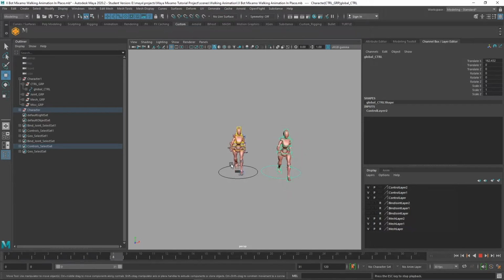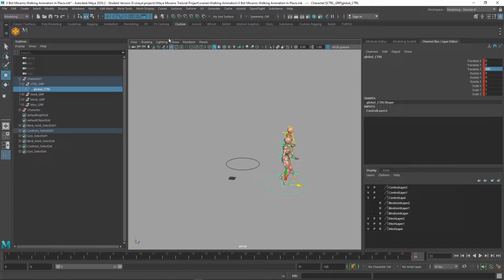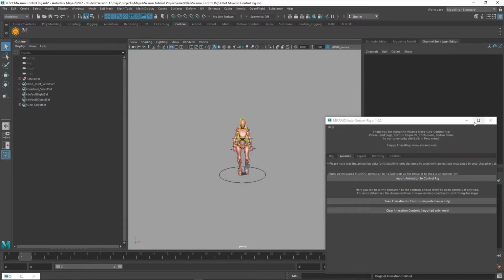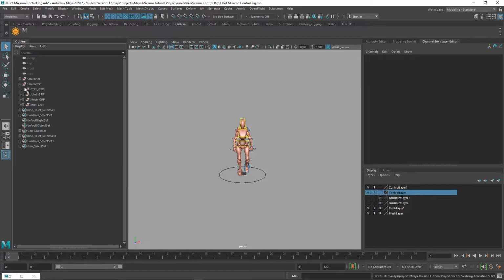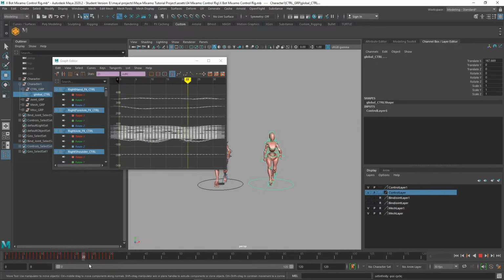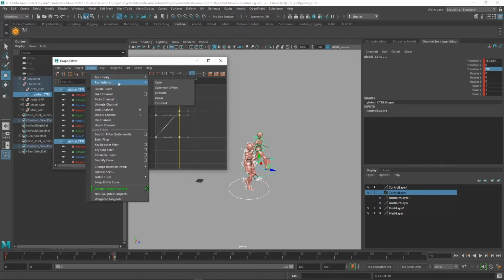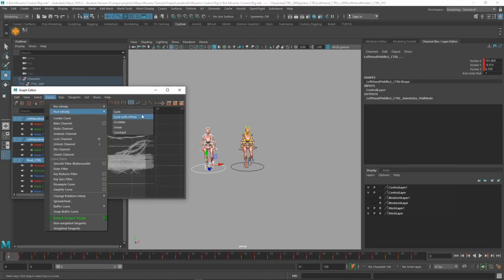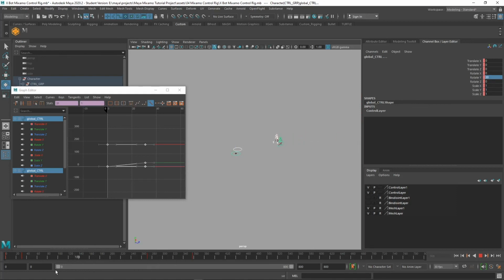06 Working With Walking Mixamo Animations In Maya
This video goes over how to loop a walking in place and walking forward animation from Mixamo in Maya. We also go over how to import multiple characters with animations into one scene.

Time Stamps:
00:00 Intro
00:02 Overview
00:31 Walking In Place Vs Walking Forward
01:07 Understanding Distance Compared To Animation Speed
02:43 Creating Linear Tangent
03:55 When Distance Doesn't Match Animation Speed
05:06 Creating Walking In Place Animation File
05:22 Deleting Name Spaces
10:03 Looping First Character
11:17 Looping Second Character
11:54 When To Consider A Crowd Simulation Software
12:16 Offsetting Animations
13:18 Using Pre Infinity Cycle
13:48 Walking Forward With Walking Animation In Place
15:45 Setting Up Walking Forward Animation
17:02 Walking Forward Two Character Setup
17:24 Walking Forward Comparing Different Looping Cycle Options
17:56 Offsetting Walking Forward Animation
19:08 Changing Animation Pathway Walking Forward
20:22 Preview
20:57 Outro